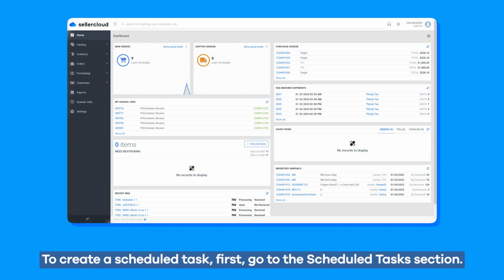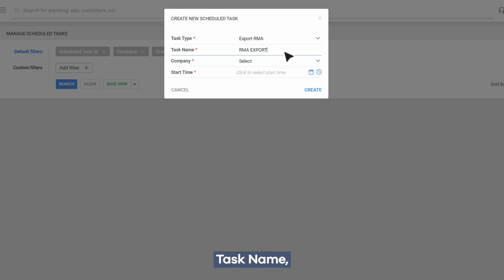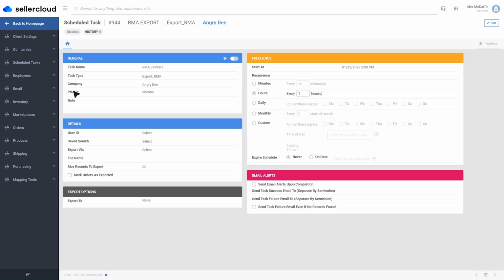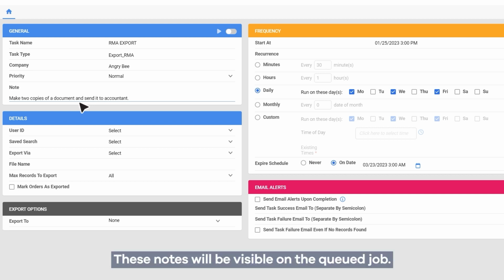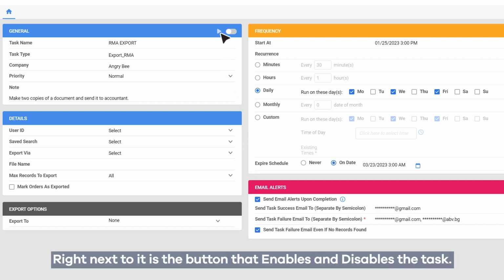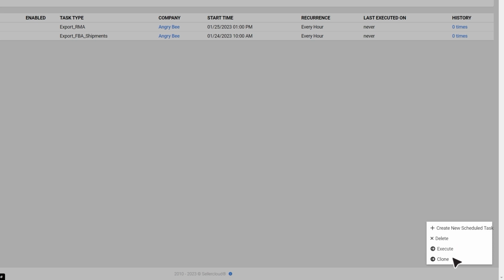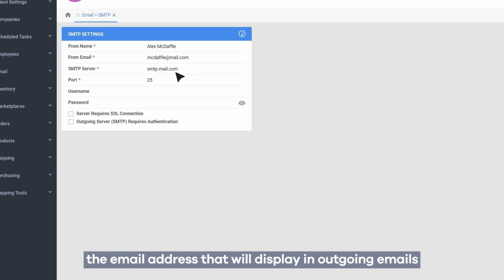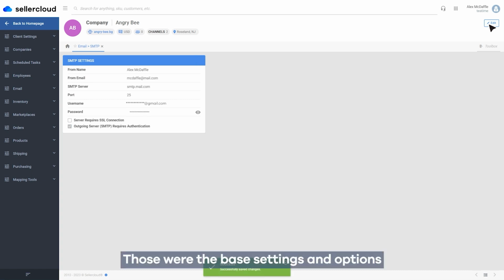How to Create Scheduled Tasks | Sellercloud Tutorial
This tutorial will show you how to create scheduled tasks in Sellercloud.

Scheduled tasks allow you to automate certain tasks and set them to recur at specific intervals. This can include tasks such as importing information, generating picklists, and exporting information.

Here’s how to create a Scheduled task:
► Go to the Scheduled Tasks section
► Then, press the green plus icon at the bottom right corner to Create New Scheduled Task
► Choose the Task Type, Task Name, Company, and Start Time
► Enter the information required and then click Create
► Next, you will need to configure the task details and specify the task frequency
► Click Edit and schedule the task to recur at your desired intervals
► If desired, you can also set an Expire Schedule date to end the task on a specific date
► In addition, you can add notes about the scheduled task in the Queued Job Note field
► You also have the option to set up Email alerts upon completion of the task
► To do this, you need to configure your SMTP settings
► You can also choose an email template to determine the text that appears in the body of the notification email
► Once you configure all task details, simply click Save, and you’re good to go

Although tasks run on schedule, you can execute a task manually at any time.
To do so, simply click on the Execute Task icon.